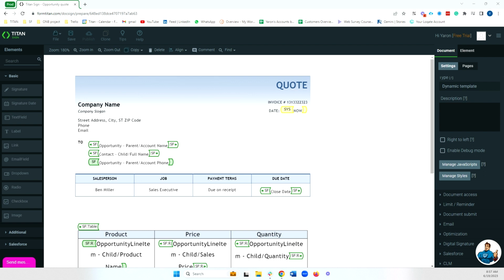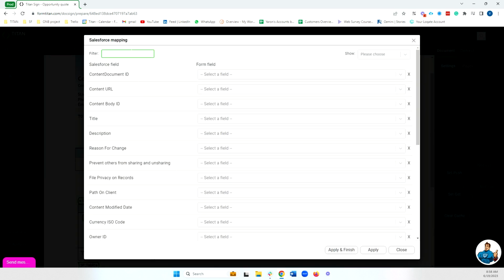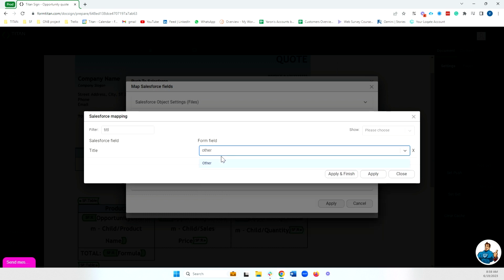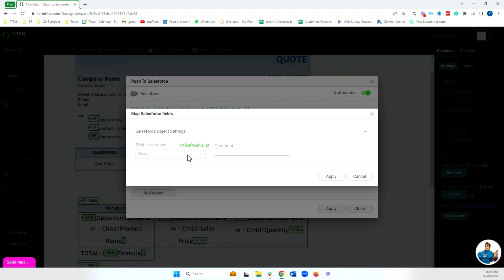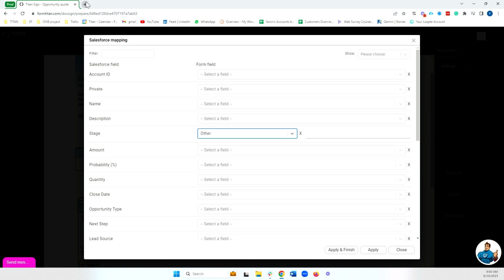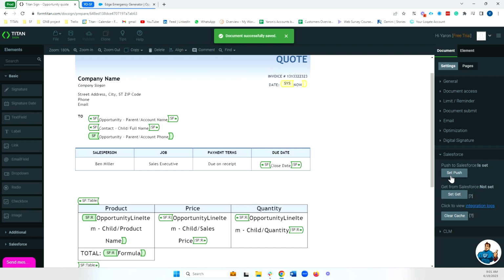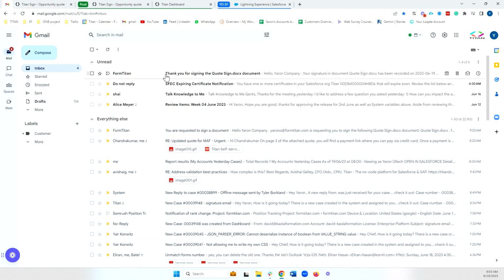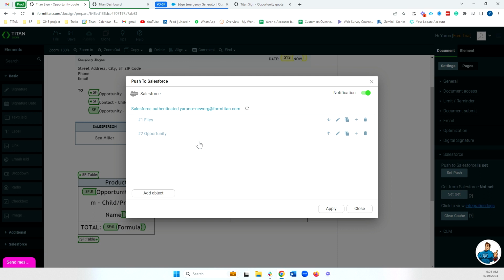Salesforce Electronic Signature Tools: Push & Update Documents & Data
Chapters:
00:00 An introduction to pushing a sign document to Salesforce and updating data to records in Salesforce.
0:48 How to push a document to Salesforce.
2:36 See how to update a record in Salesforce with a push.
4:00 View when these push actions will run.

If you prefer to read the article, visit our Titan Academy

This tutorial will will discuss pushing your Titan Sign document to Salesforce and updating data on records in Salesforce. First we will show you how you can run a push action to push your document to Salesforce. We will associate this push with the Opportunity we are triggering from. Once the document has been signed, we will also update the stage of that Opportunity.

To push a document to Salesforce, first navigate to Document, then Settings, and finally Salesforce. Click on “Set Push” and add a file (Content Version) as your object.

Next, set up mapping. In this case, we will map three important fields:
1. Version Data: to push your signed document, choose “Your Document.”
2. First Publish Location (here, it will be the Record ID from which the signing process is triggered): In our video tutorial, we will be triggering the process from an Opportunity.
3. Title (this is the name of your file): you can select a field from your project, run a get and bring in data from Salesforce to name the file, or set up a custom name, among other options. In this video, we have selected “Other” and chosen the static name “Opportunity Quote”.

After you have mapped these fields, click Apply and Finish.

For demonstrative purposes, we also show your how to create a push to update a record in Salesforce. This push enables you to update the record in Salesforce to which you are pushing the file. Your push actions will run once the document has been signed and submitted.

Before triggering this process, ensure the relevant permissions are in place by navigating to Titan Dashboard and selecting My Account, and then Users. Check your Collaborator permissions and ensure that the relevant collaborator can sign and void the document.

Keep watching the video to follow the exact steps to push and update documents and data in Salesforce!

Creating workflow and Salesforce electronic signature projects just got better with Titan! Choose Titan Sign for the best deals in town with a host of other modules on offer that include Titan Web, Forms, Docs, Survey, Contract Lifecycle Management (CLM) and Flow.

Why you will love Titan? We provide the fastest way to create no-code web applications, projects, and digital workflows! Make sure to subscribe to our YouTube Channel to watch our videos and keep up to date on all our expert tips and tricks that you can use in Titan for Salesforce